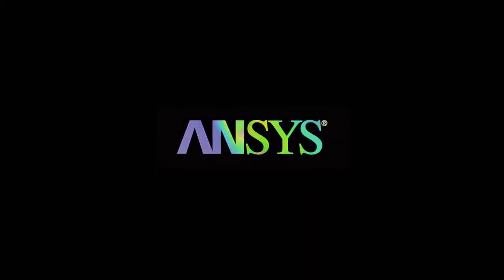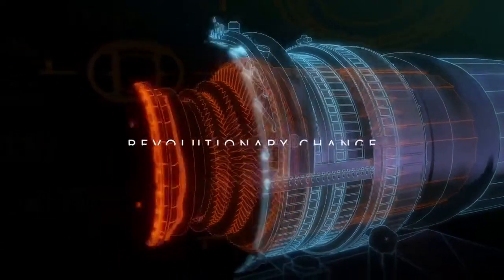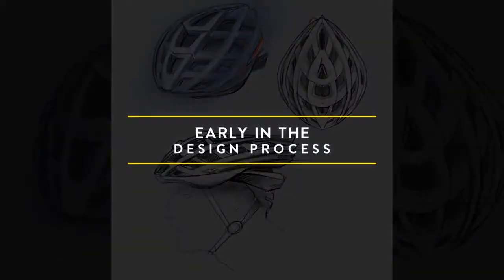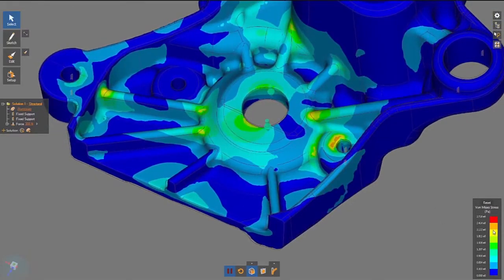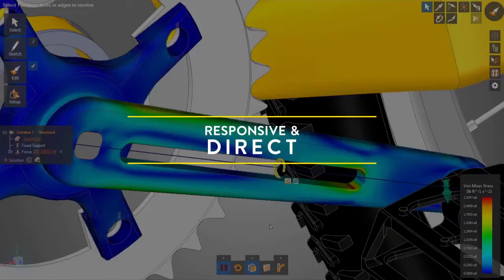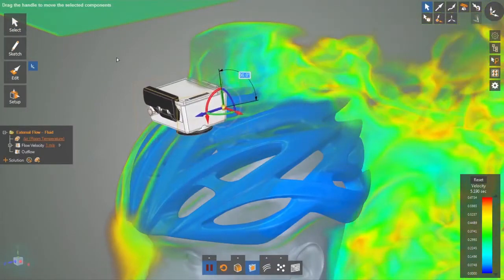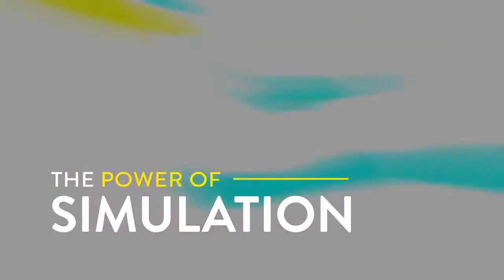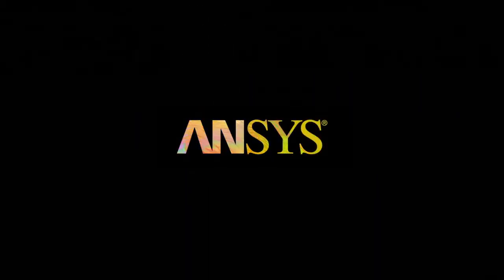What is ANSYS Discovery Live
The new product for designers ANSYS Discovery Live